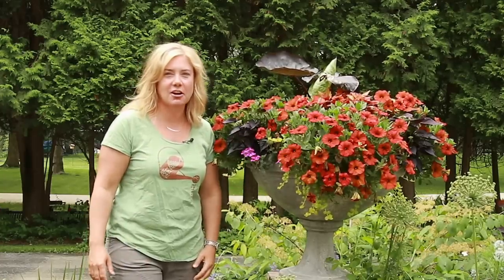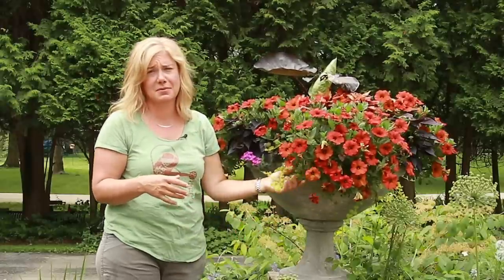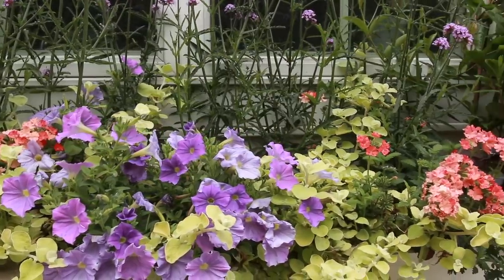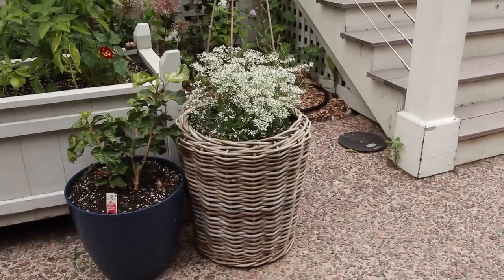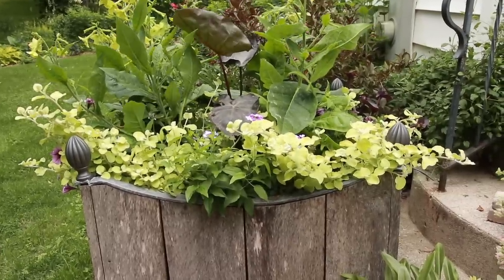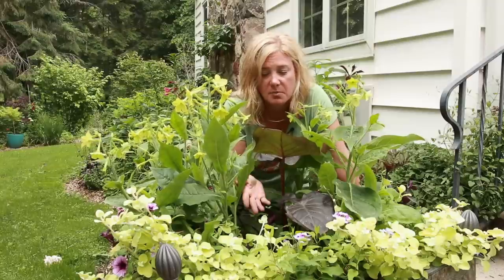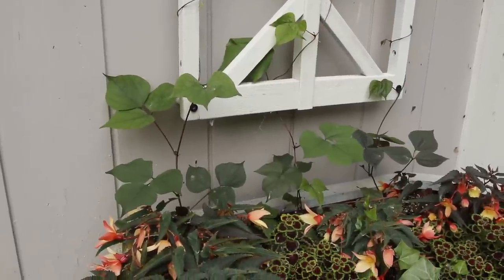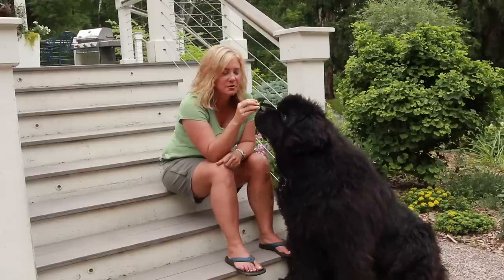All the containers! | The Impatient Gardener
Here's a tour of all the containers I planted at home this year.

Here’s a list of the plants in each container:

Garden urn:
Colocasia ‘Distant Memory’
Supercal Premium Cinnamon
Sweet Caroline Sweetheart Jet Black sweet potato vine
Verbena (name unknown)
Creeping Jenny

Deck containers:
Cobaea scandens aka cup and saucer vine
Supertunia Vista Snowdrift (available in 2020)
Superbells Double Blue (available in 2020)
Creepy Jenny

Table container:
Enduring Onyx Crown Jewel begonia
Begona ‘Whimsy’
Pilea microphylla aka artillery fern

Window box:
Sun Parasol Apricot mandevilla

Tomato box:
‘Mexico Midget’ tomato
‘Sungold’ tomato
Nasturtium ‘Orchid Flame’

Accessory containers:
First to Flirt Hollywood hibiscus
Euphorbia Diamond Mountain
Wicker container from Terrain

Driveway containers:
‘Desdemona’ David Austin rose
‘Winchester Cathedral’ David Austin rose
Supertunia Blue Skies
Dicondra ‘Silver Falls’
Eucomis (‘Aloha’, ‘Leia’ and ‘Autumnalis’)
Spearmint
Foxtail fern

Front door containers:
Colocasia ‘Distant Memory’
Supertunia Bordeaux
Nicotiana alata ‘Lime Green’
Superbena Sparkling Amethyst
Clematis ‘Chloe’
Wandering jew
Helichrysum petiolare aka Lemon licorice plant

Accessory containers:
Oregano ‘Kent Beauty’
Eucomis ‘Leia’

Turquoise garden container:
Rhus typhina Tiger Eyes

Clematis moment:
‘Niobe’ clematis
Allium ‘Nigrum’
Hydrangea petiolaris aka climbing hydrangea

Garage trough:
Begonia Bossa Nova Yellow
Coleus Chocolate Drop
Hyacinth bean ‘Ruby Moon’

“Hot” container:
Tithonia ‘Torch’
Marigold ‘Konstance’
Goldilocks Rocks Bidens Improved (new in 2020)